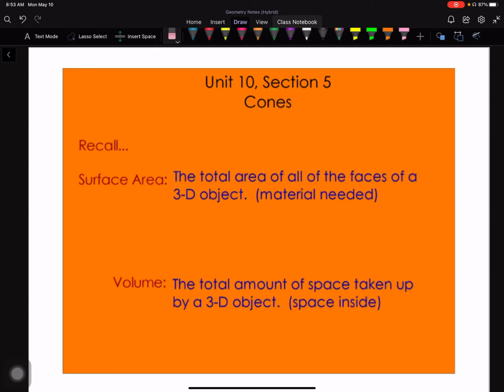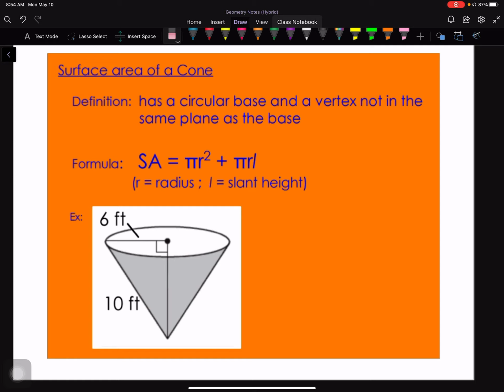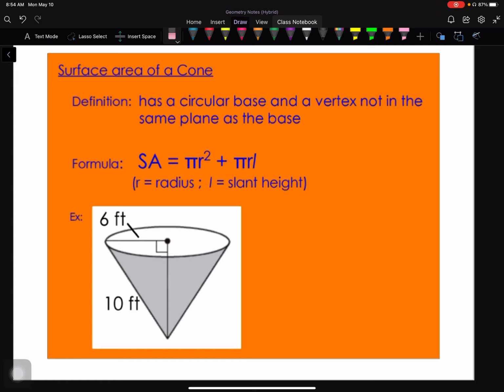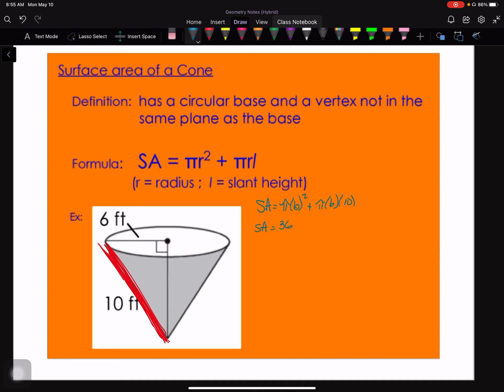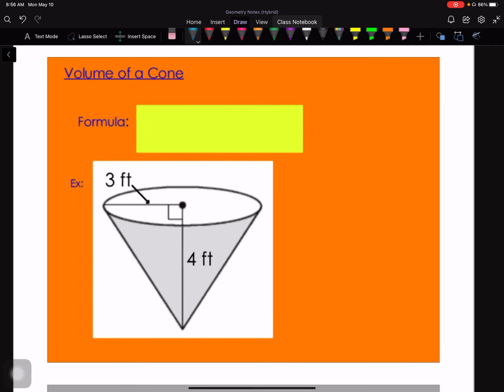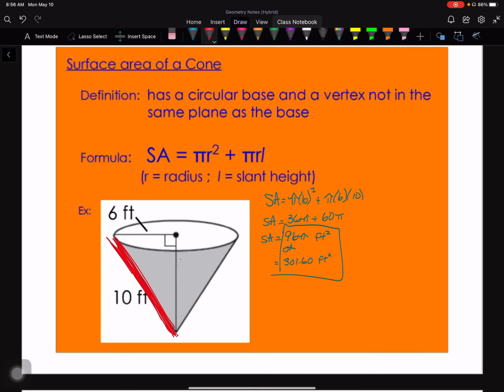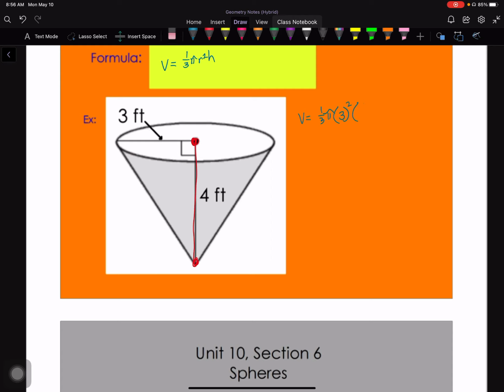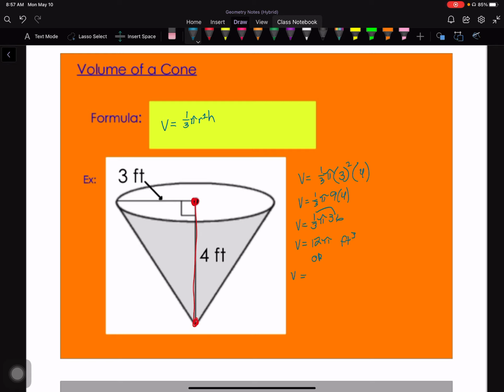Geometry - 10.5 - Cone Surface Area and Volume